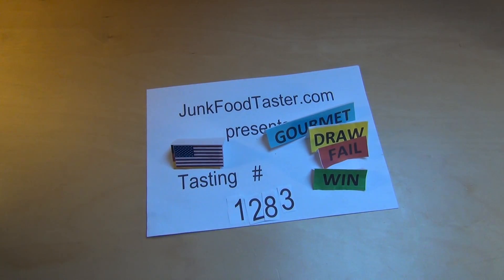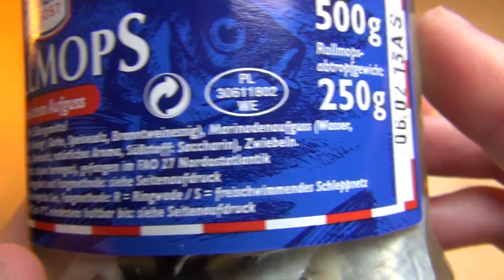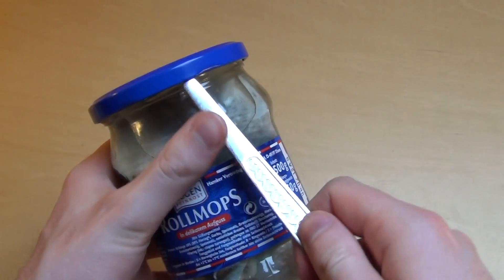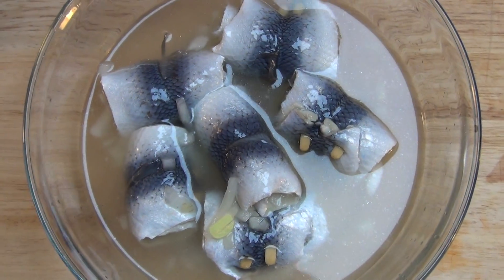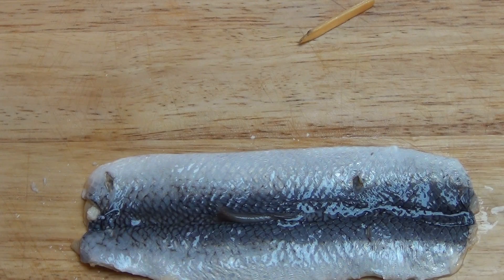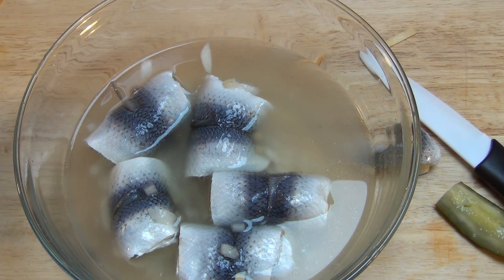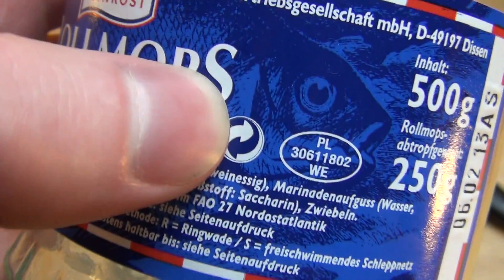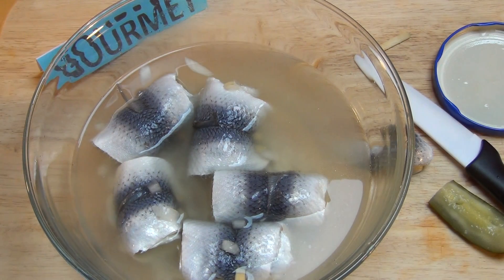Rollmops Rügen Feinkost